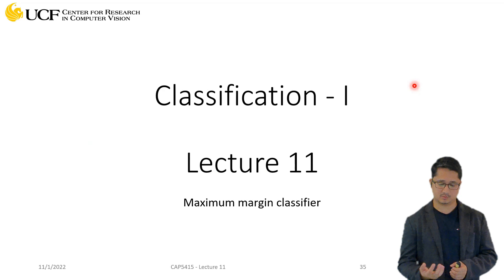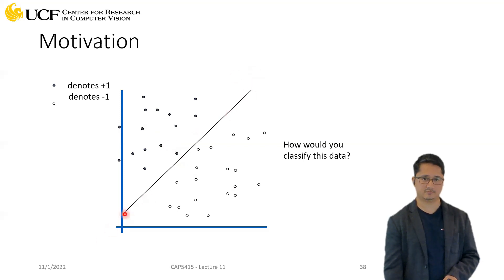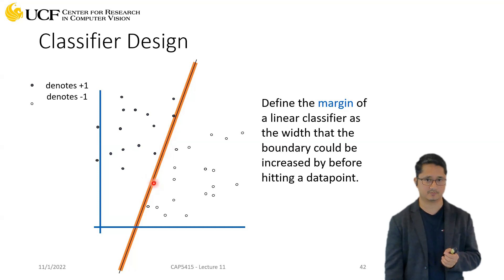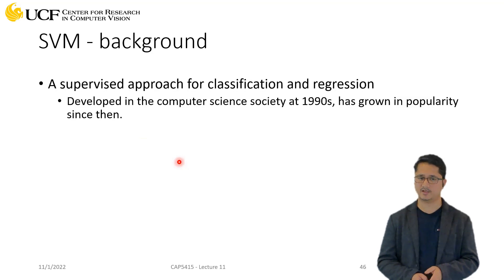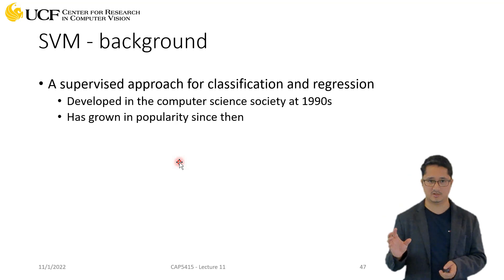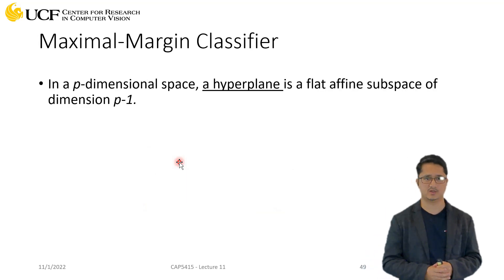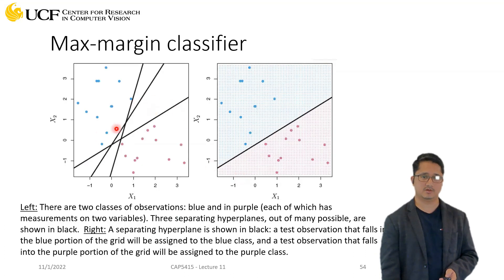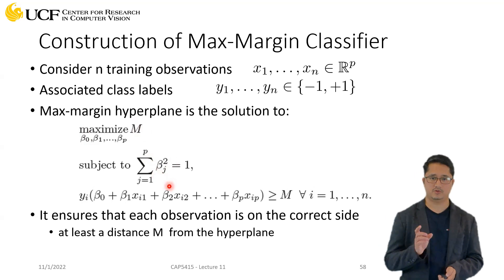Lecture 11.3: Maximum Margin Classifier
Classifiers: Linear
Motivation
Classifier Design
Maximum Margin
SVM- Background
Maximal- Margin Classifier
Max-margin classifier
Construction of Max-Margin Classifier
Is Max-Margin Robust?